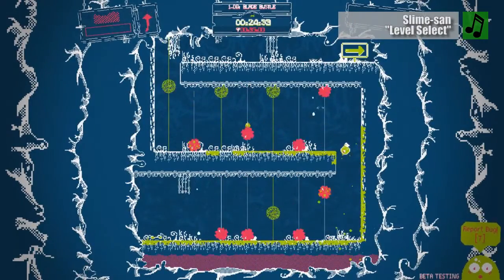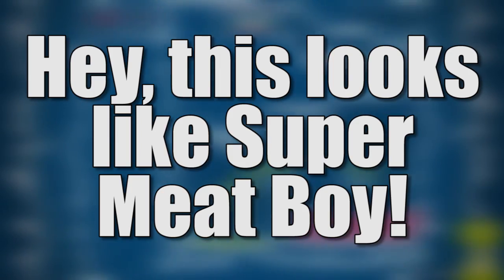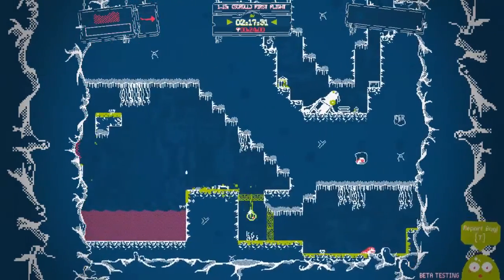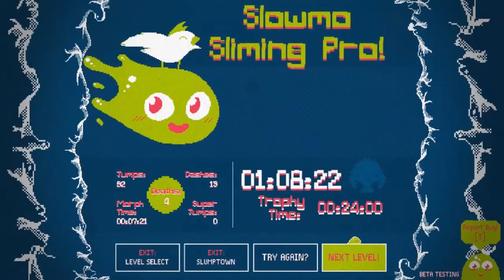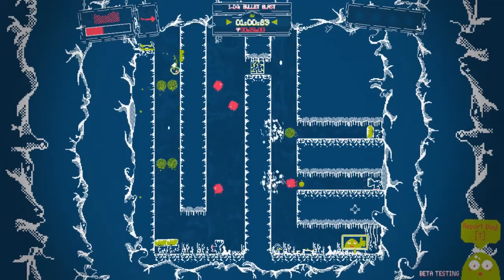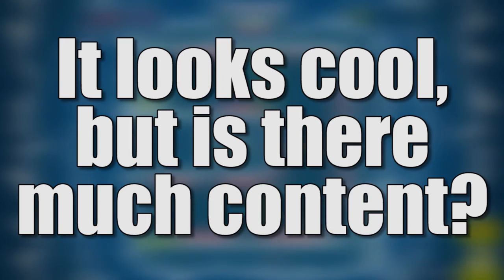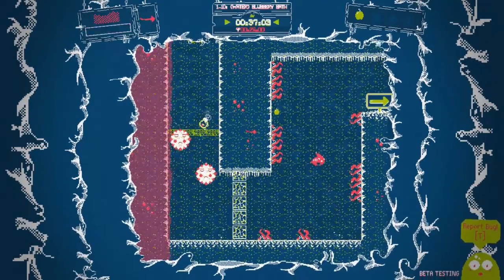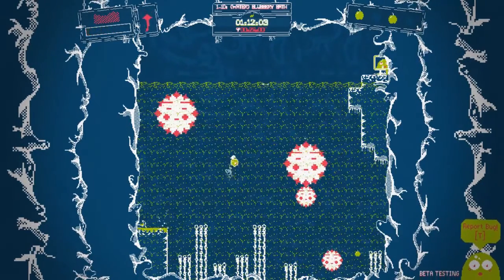Crib Sheet: Slime-san (Beta) - Defunct Games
This is Slime-san, the upcoming game from New York developer Fabraz. It's a 2D platformer with a retro style and punishing difficulty. It's hitting PC, Mac and Linux in April, but I've been playing the beta build. I know you have a lot of questions, so let's crib this.